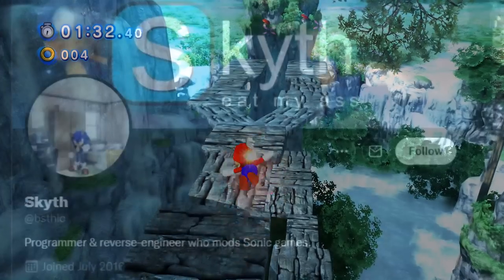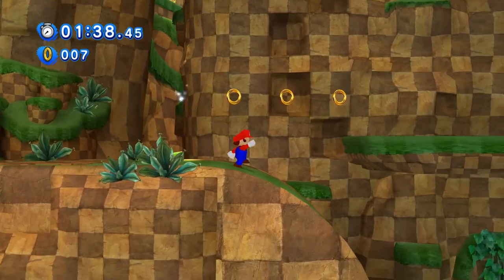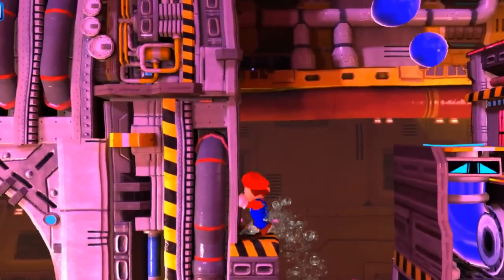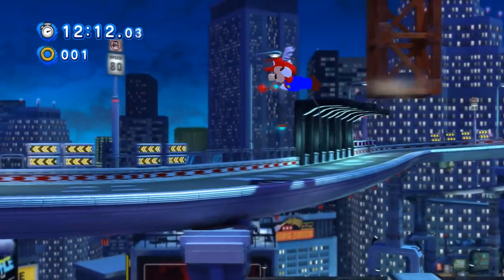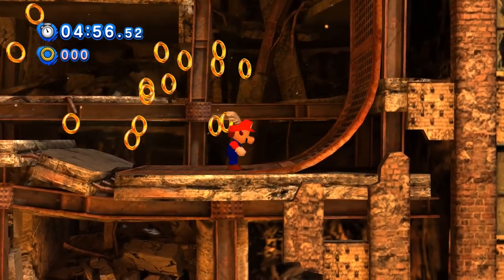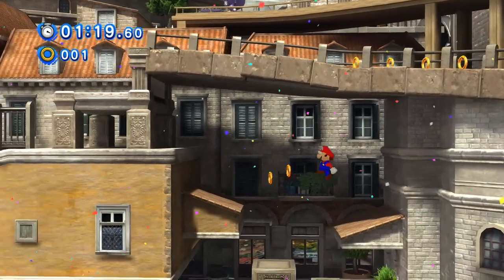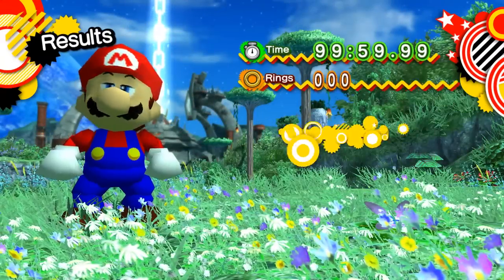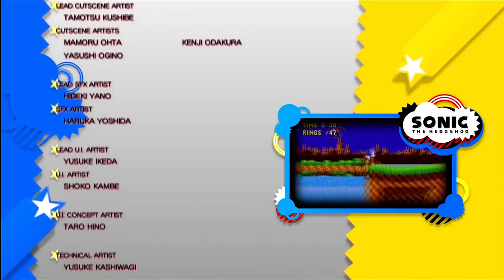Can You Beat Sonic Generations As SUPER MARIO?! |Classic Stages!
Hey! In Today's challenge Video we take on Sonic Generations to see if we can beat the Classic Stages as Super Mario! Using the Super Mario 64 Generations Mod developed by Skyth!

This took a little longer than I anticipated because of my illness last week, I apologize for that. Going forward I want to pick the momentum up where we left off so next week will be part 2 of this Challenge before we take on Sonic Heroes to see whether it's possible to beat the game without collecting rings!

After Sonic Heroes we will be returning to the challenge runs you have requested as originally intended, so those videos will still be coming as we continue the hype up to Sonic Origins!

We are now on the road to 2K subscribers by the end of the year, so I just want to thank everyone who has supported the channel so far bringing us to our 1st major milestone! I couldn't ask for a better community, and I'm keen to see how far we can go from here!

Now with all of that said, enjoy the video!

Thank you very much for watching! Bye bye, for now!

CHAPTERS:
Introduction - 00:00
Rules - 01:00
Green Hill Zone - 01:25
Chemical Plant Zone - 05:40
Sky Sanctuary Zone - 08:47
Speed Highway - 09:44
City Escape - 11:40
Seaside Hill - 14:05
Crisis City - 15:57
Rooftop Run - 18:30
Planet Wisp - 22:23
Outro - 25:52

Discord ➭ #0261 Challenger Jakku

Just to boost the you know. 😉

I can't wait for Sonic Adventure 1, or Sonic Adventure 2 maybe I can! Can you beat Sonic Adventure 2 LAST STORY without collecting any rings? I guess I could always do so in Sonic Adventure DX; or Sonic Adventure 2 battle, Shadow The Hedgehog is my favorite character, especially his battle against the Biolizard, like Super Shadow vs Super Sonic, or Super Shadow vs Eggman! Same with Tails and Knuckles, and even Sonic The Hedgehog!!! Sonic... Did you guys read those Sonic Frontiers Leaks? Insane right?! What about Sonic Origins or Sonic Prime? Maybe even the Sonic Movie and Sonic Movie 2, I might do a Sonic Movie 2 Review when it comes out, my favorite port has to be Sonic Adventure 2 battle and I hope we get a Sonic Adventure 3 someday. For sure I'll be doing a Sonic Adventure 2 review, maybe even cover some Sonic Leaks and Sonic discussion... I do dislike Sonic Colors though, including Sonic Colors Ultimate, my name is Challenger Jakku and thank you very much for watching my Sonic Adventure 2 Last Story No Ring Challenge! 🙂